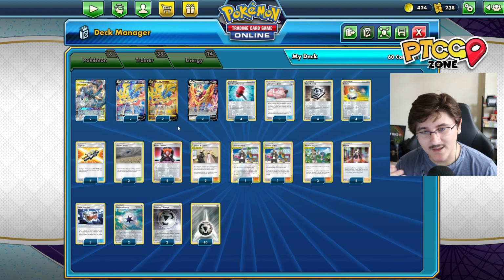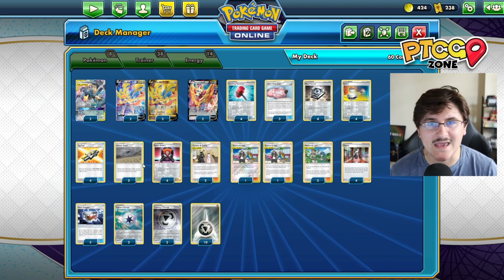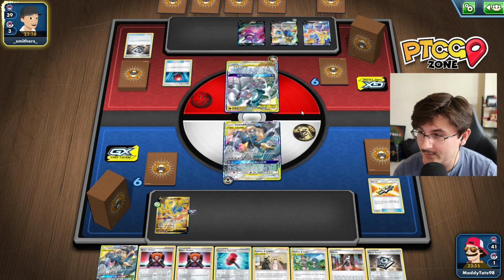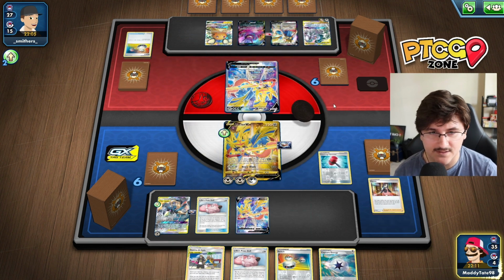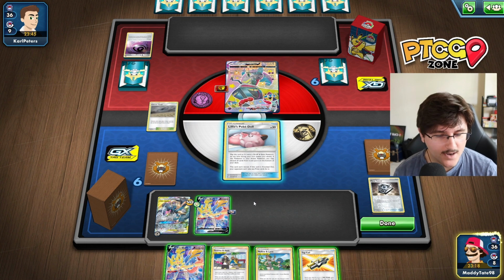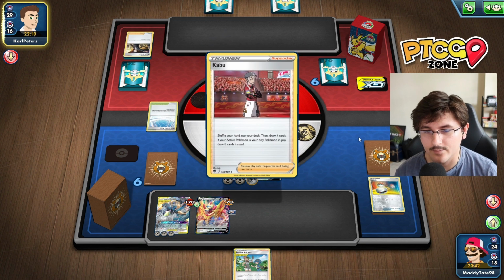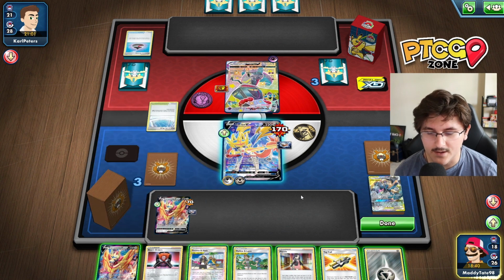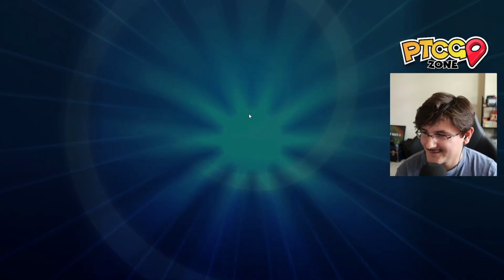Lucario & Melmetal Zacian is STILL Winning Tournaments!!!! | Chilling Reign - PTCGO Deck Profile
SHOW MORE FOR COMPLETE DECK LIST!!!

LMZ has beena  successful deck in out standard format for a LONG time now - with all the new decks and archetypes to be released from Chilling Reign - Lucmetal seems to be the one old list that has still been seeing a ton of success! Congratulations to Wade Daze for winning Chill Series #37 with this list!!!

Join the Chill TCG Discord!

4 Zacian V SSH 138
2 Lucario &amp; Melmetal-GX UNB 120
2 Zamazenta V SSH 139

4 Marnie CPA 56
4 Boss's Orders SHF 58
2 Cynthia &amp; Caitlin CEC 189
2 Mallow &amp; Lana CEC 198
2 Guzma &amp; Hala CEC 193
4 Metal Saucer SSH 170
4 Crushing Hammer SSH 159
4 Tag Call CEC 206
4 Switch SSH 183
3 Lillie's Poké Doll CEC 197
3 Metal Goggles TEU 148
2 Chaotic Swell CEC 187

10 Metal Energy 8
2 Coating Metal Energy VIV 163
2 Capture Energy RCL 171